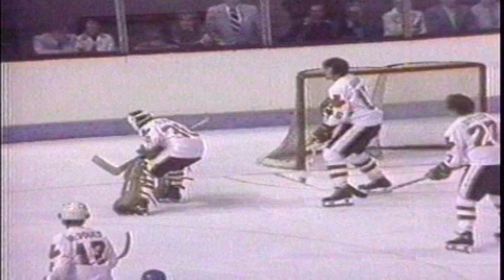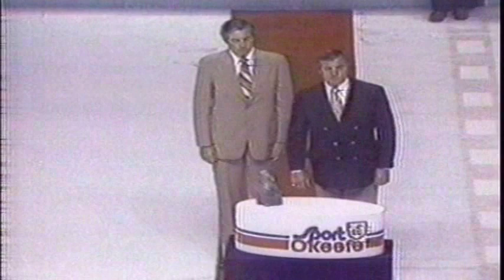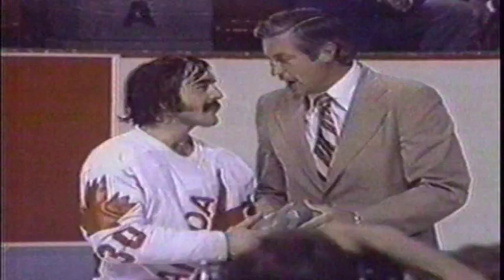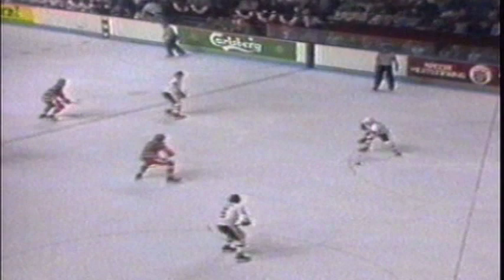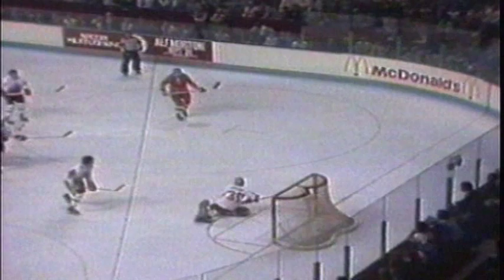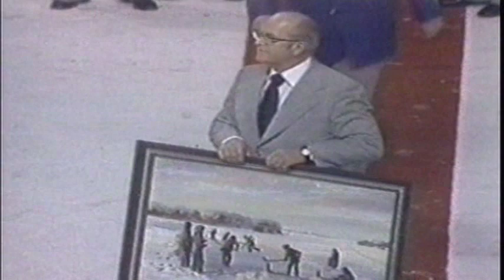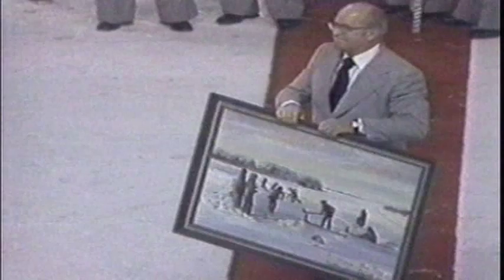Rogatien "Rogie" Vachon, Coupe Canada Cup 76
visitez la page Facebook / visit the Facebook page , Rogatien Vachon fan page